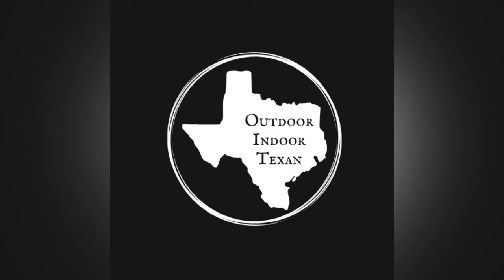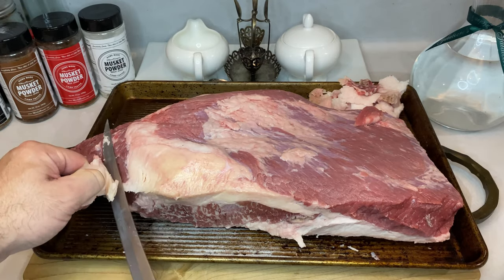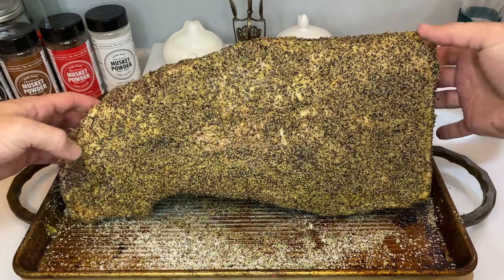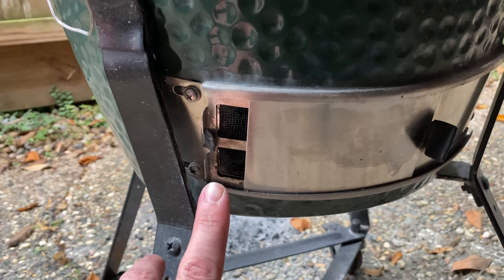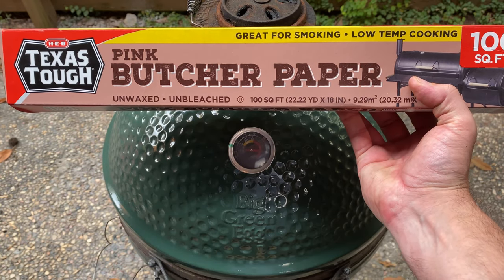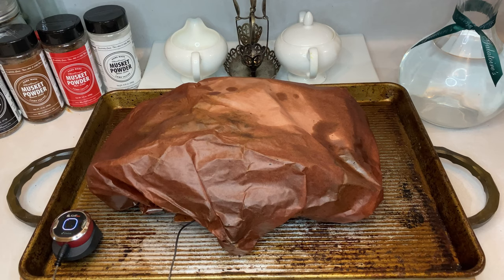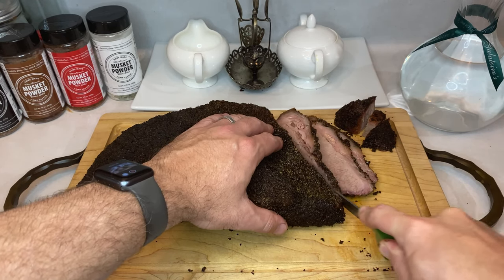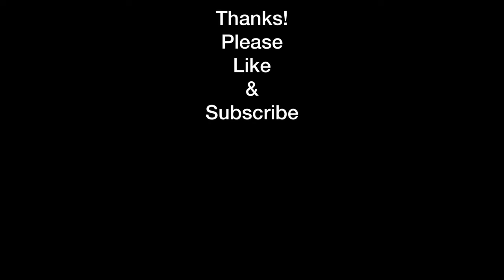Texas Brisket Recipe | How to Smoke Texas Style Brisket on a Medium Big Green Egg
Texas Style Brisket, Central Texas Brisket, Franklin's Brisket, Salt and Pepper Smoked Brisket...whatever you call it, it's delicious and so much easier to make than you probably think.
( If you're working with The Big Green Egg it's even easier! )
Texans loves their beef and when we get to smoking brisket, we don't want much more than the beef and smoke to be showcased. This recipe follows the standard guidelines of Central Texas Brisket, made famous nationally by such pitmasters as Aaron Franklin, Tootsie Tomanetz, Louie Mueller among others. Each pitmaster's actual method may deviate from this recipe, and you're welcome to tweak all you want as well, but I just wanted to share my go to steps in making what I think is a hard to beat brisket. Follow along and let me know what you think!

Ingredients:
10-12 lb. Whole Packer Brisket (make sure the dimensions will fit in your smoker)
1/2 cup Kosher salt
3/4 cup Course Ground Pepper or Cracked Pepper (never powdered!)
Yellow mustard

Supplies:
The Big Green Egg (or any other indirect smoker, but this video covers tips for BGE folks)
Lump Charcoal and smoking wood (Texas Style is typically Post Oak)
Remote Temperature Probe (Amazon Link to my favorite
Long Sharp Knife
Shaker or mixing bowl for salt & pepper rub
Chopping Block

If you like BBQ rubs and seasonings with exceptional taste and versatility, give Musket Powder a visit, and pick up a bottle or two.

I post new content weekly or bi-weekly and would love to have you along for the ride.
-Drew